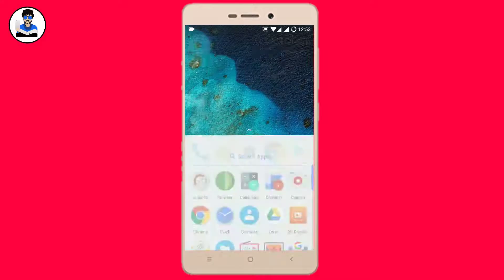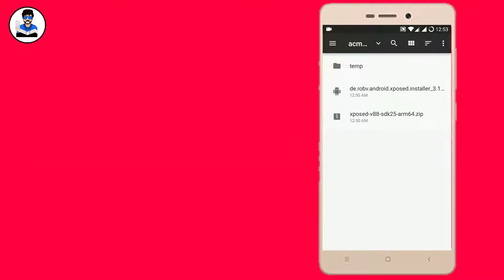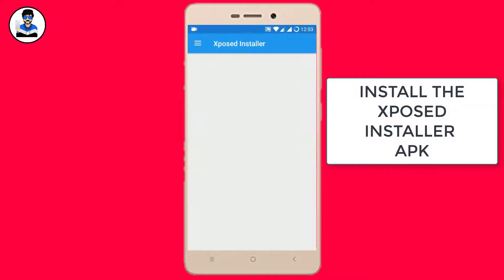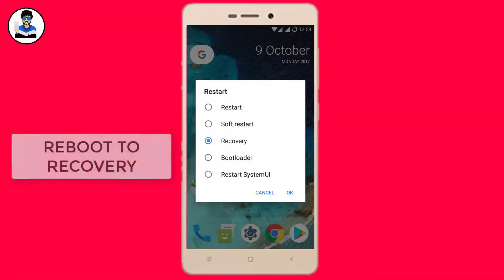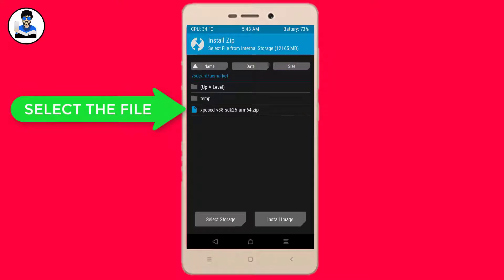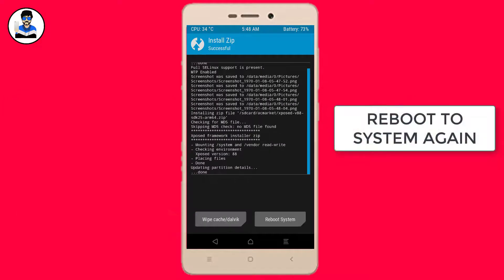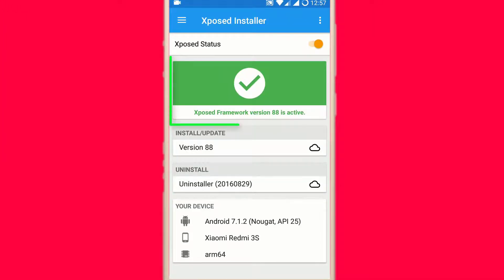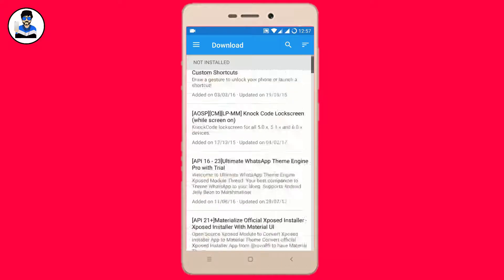OFFICIAL XPOSED FOR NOUGAT (7.1) DEVICES !